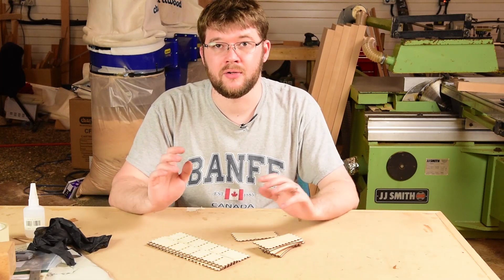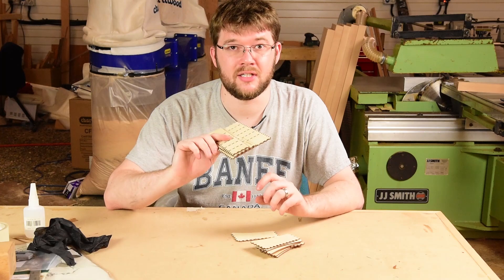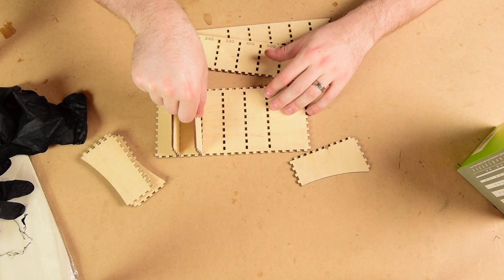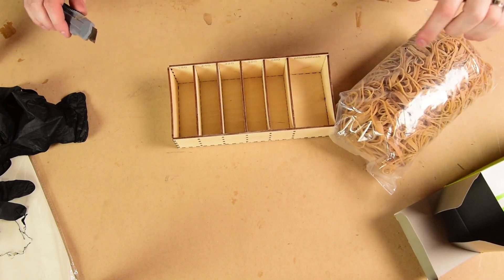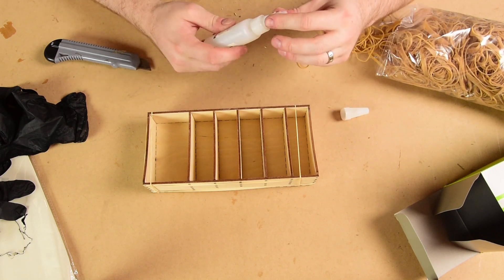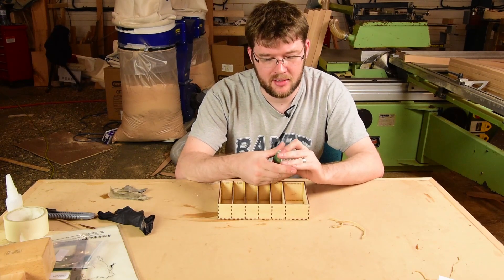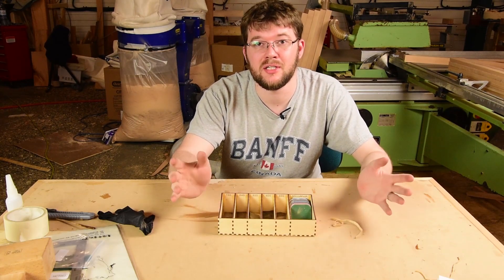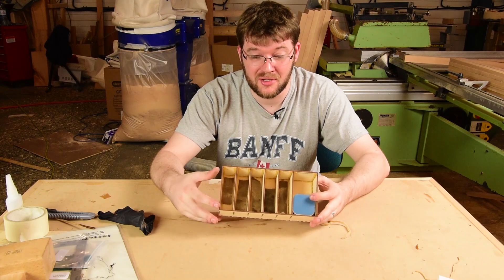Mesh Strip for Lathe Projects Storage Box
Purchase one on Etsy

License: Creative Commons By Attribution, Non-Commercial - you can make changes to it if you reference back to this channel, you can make it for personal use, you may not sell it.